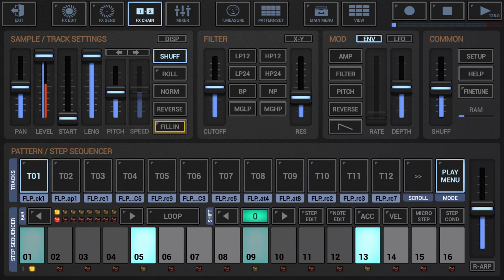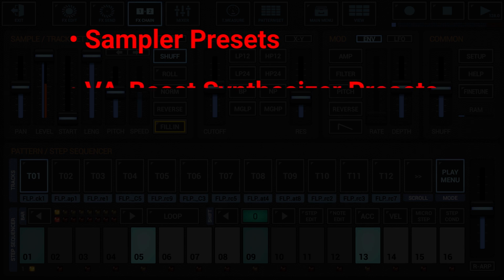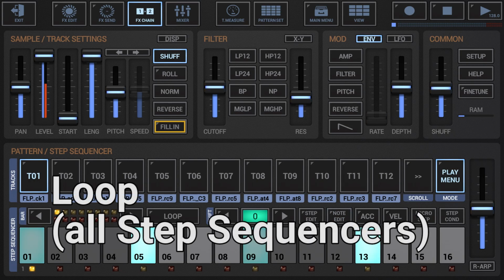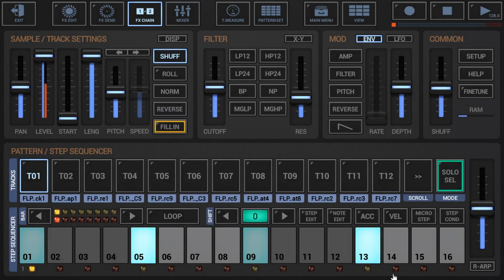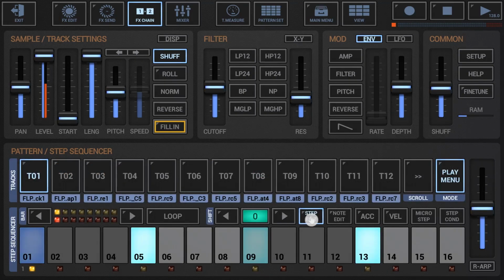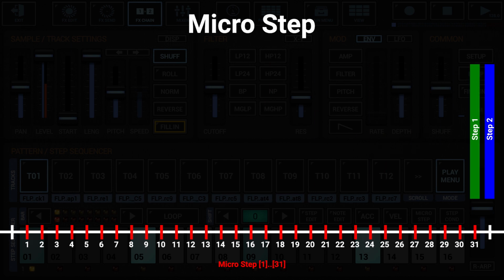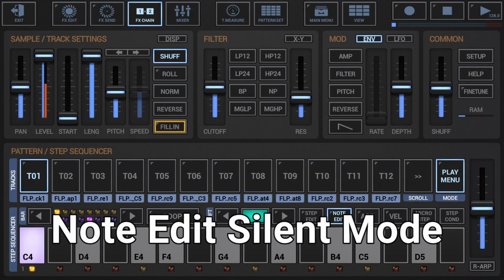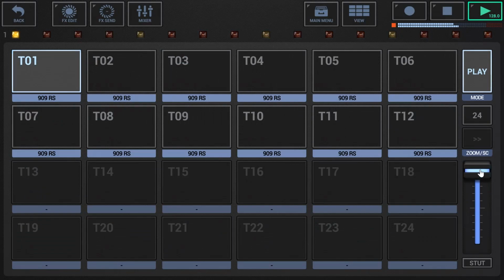Pattern Sequencer, G-Stomper Studio 5.7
Pattern Sequencer, G-Stomper Studio 5.7 Mobile App

This Chapter explains how to use the Pattern-Sequencer (the different Step Sequencers) in the G Stomper Applications. Furthermore it explains how to load and save Patterns and Sound Sets.

You're already familiar with loading, saving and the general concepts of Patterns and Sound Sets?
In this case just feel free to skip the first few minutes and start directly with the Step Sequencer part at 6:46

G-Stomper Studio is a Music Production Tool, highly optimized for doing Electronic Live Performances in Studio Quality. It's a feature packed, Step Sequencer based Drum Machine/Groovebox, a Sampler, a Virtual Analog Performance Synthesizer (VA-Beast), a polyphonic + a monophonic Step Sequencer for melodies, a Track Grid Sequencer for Beats, a Piano Keyboard, 24 Drum Pads, an Effect Rack, a Master Section, a Line Mixer and a Live Pattern/Song Arranger. Wherever you are, take your mobile device and start straight away creating your own music.

The integrated VA-Beast is a polyphonic virtual analog Synthesizer to produce complex synthetic sounds of any variety, designed for experienced sound designers as well as for beginners. So it's up to you if you just explore the Factory sounds or if you start right away with designing your own sounds in impressive studio quality. Its sound capabilities paired with the intuitive and clearly laid out interface simply makes G-Stomper VA-Beast to the ultimate Mobile Synthesizer. You will be able to create the sounds you want, and you'll do it faster than on any other mobile synthesizer.